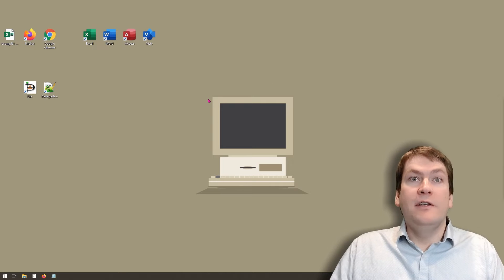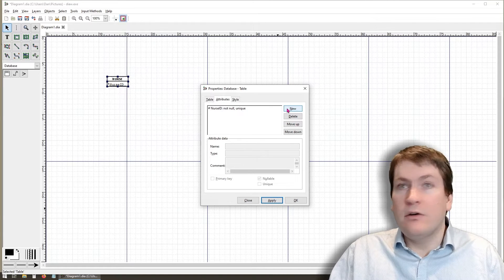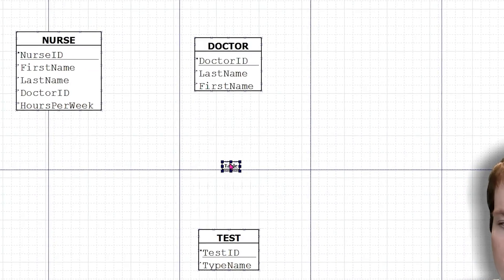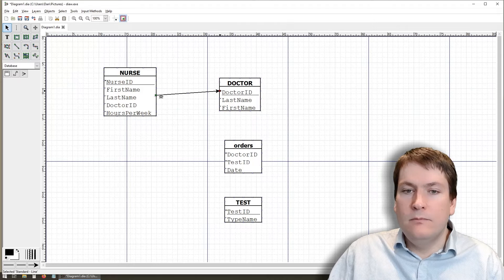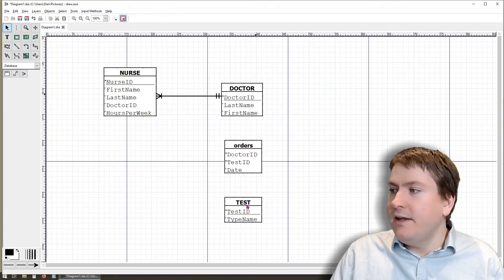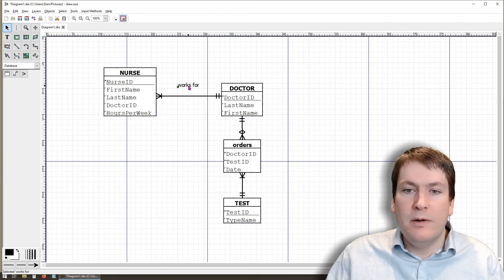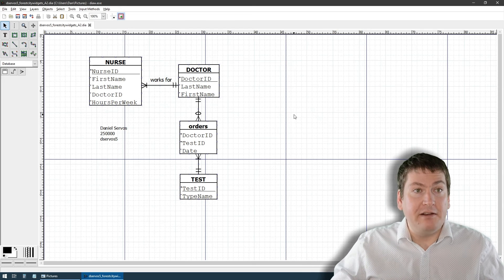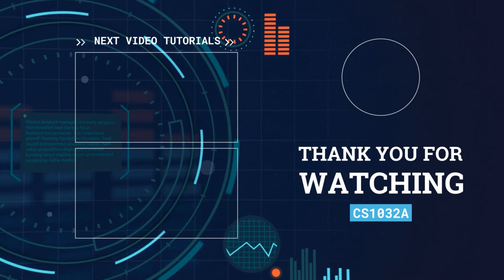CS1032: Dia Diagram Editor ERD Tutorial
Make sure you watch the "ERD Tutorial" first so you understand the Doctor's Office Example.

This tutorial goes through creating an ERD for the doctor's office example using the Dia Diagram Editor. You should watch the ERD Tutorial and view the ERD slides before watching this video.

Chapters:
0:00 Introduction
0:39 Setting Up Dia for ERDs
1:43 Creating Entities
7:10 Creating Relationships
13:05 Saving & Final Touches
16:20 Export Diagram as Image